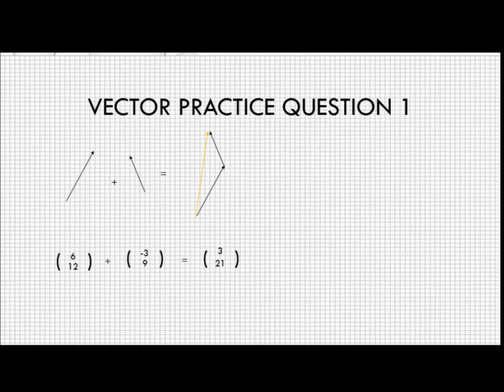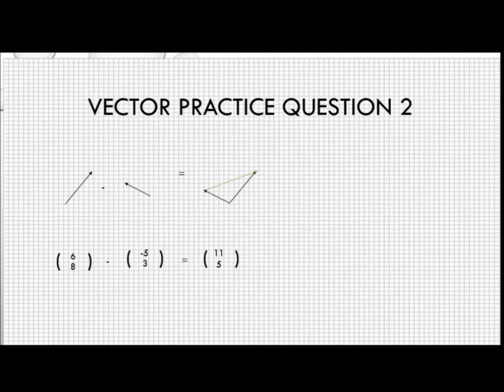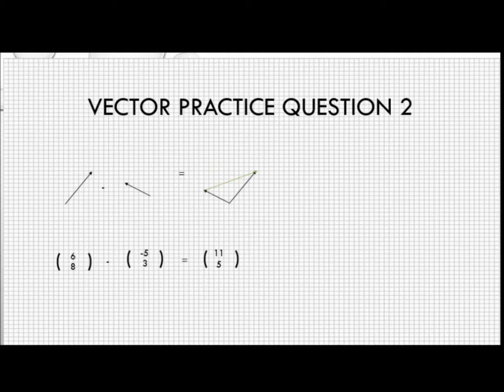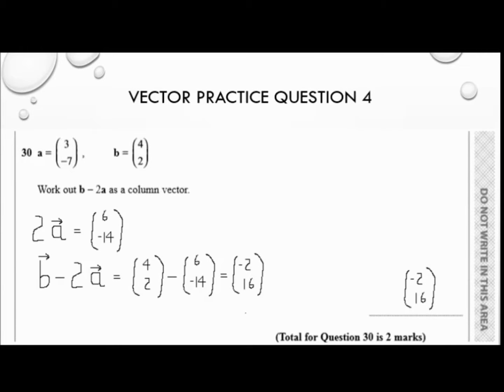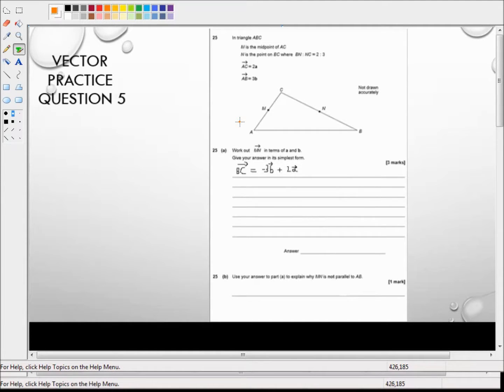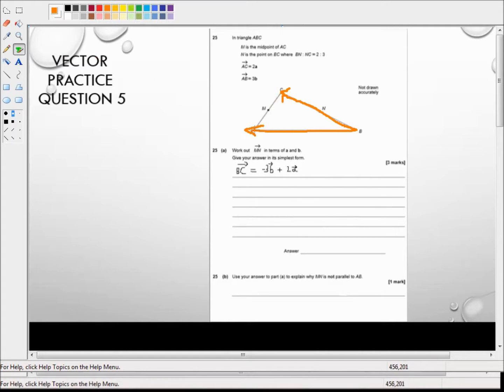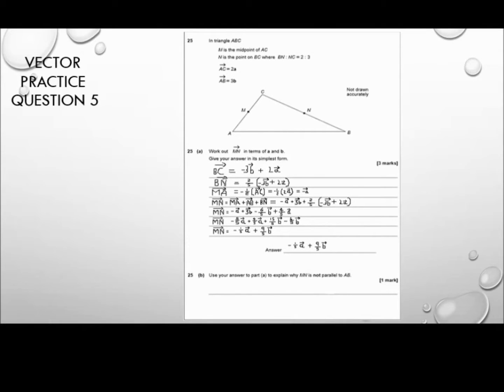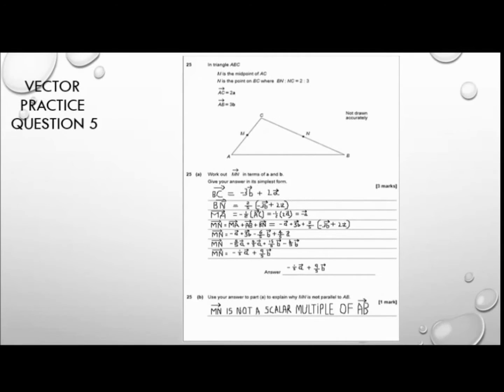Practice Video on Vectors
In this video I pose and answer some questions on vectors and look at a couple of questions from actual GCSE sample papers.